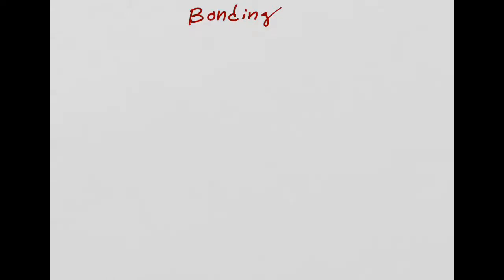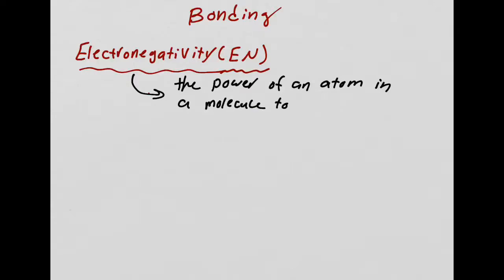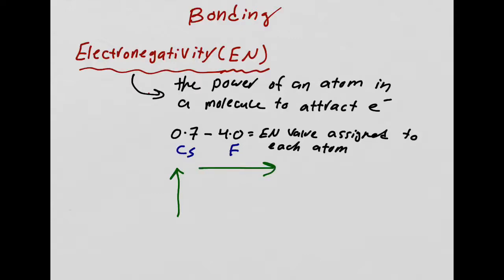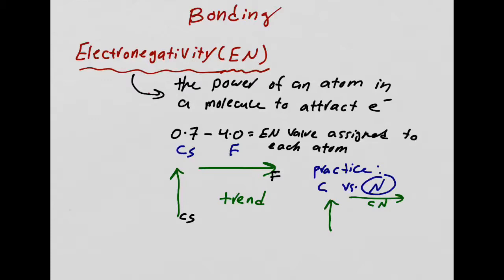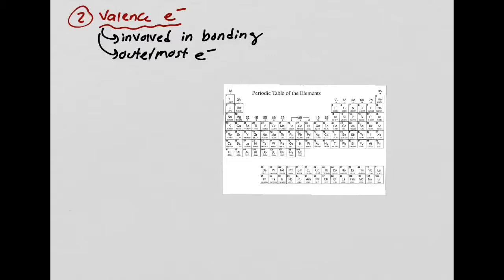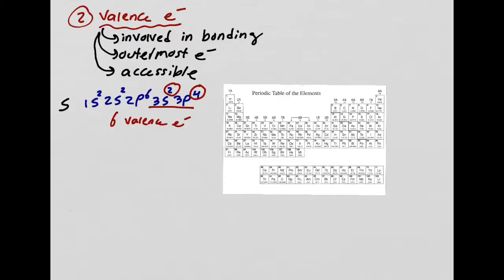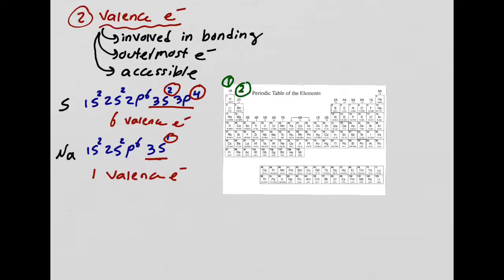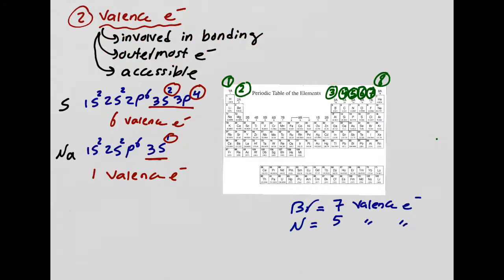Chem 1A-Lec 39-Bonding Part 1